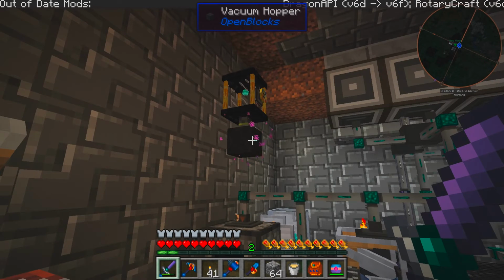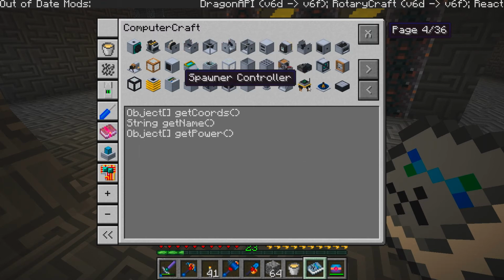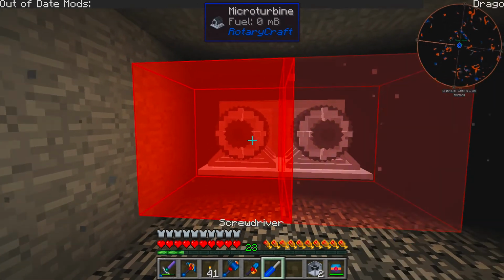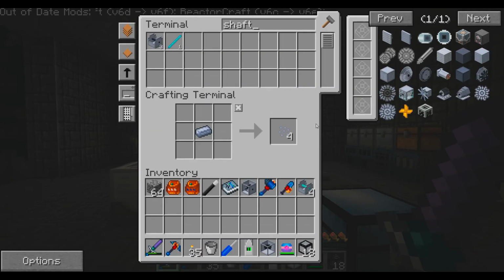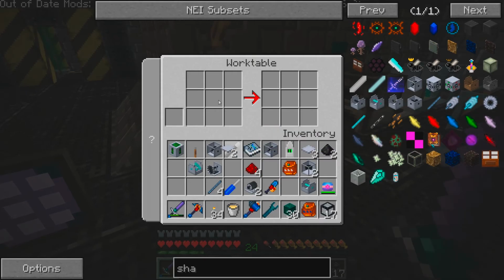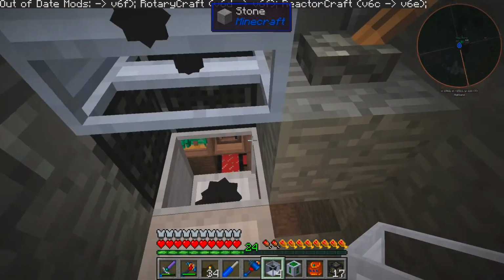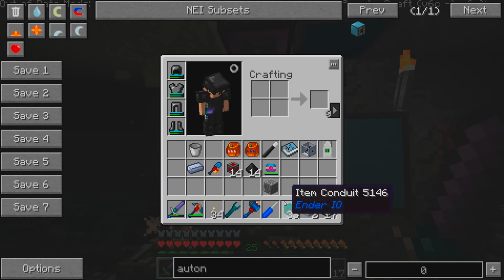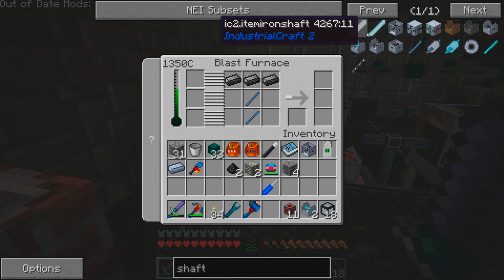Let's Play Modded Minecraft, Season 4, 45 Bedrock and Jet Engines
We're finally mining bedrock using rotarycraft. I feel kinda bad about having to go into creative, but because of limits on the bedrock breaker, I really had no other choice. I was trying to see if the magic wand could make the bedrock not get used up, but sadly not.

Also, sorry for missing yesterday, but I'm uploading this today to make up for it.

If you have some extra cash handy, feel free to contribute towards the videos